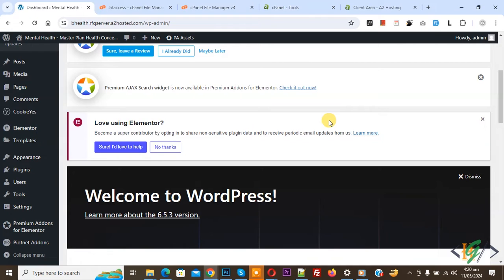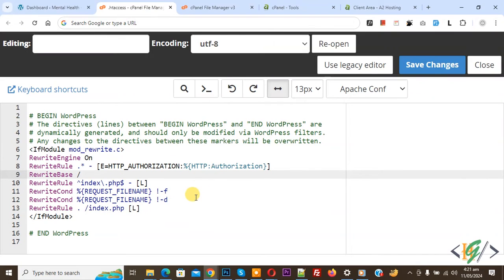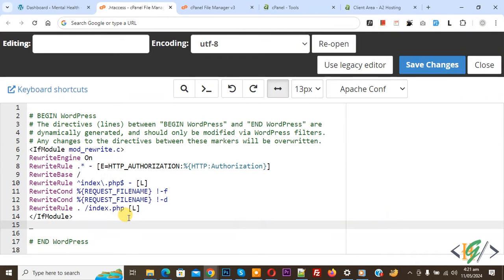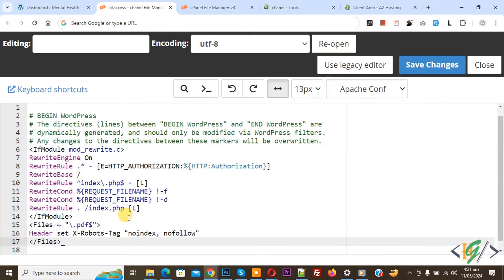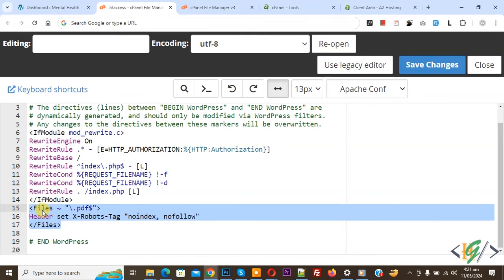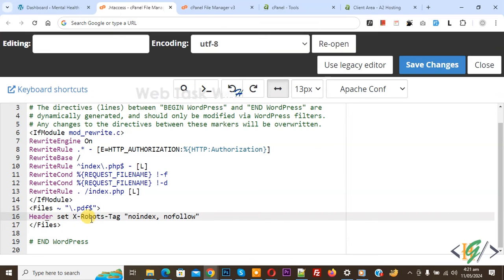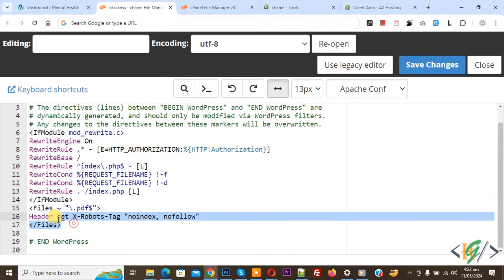How to Hide (Noindex) PDF Files in WordPress | Prevent PDF File from Search Engines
In this website tutorial for beginners you will learn how to prevent search engine e.g google etc. from indexing / index pdf file in wordpress website using .htaccess file. So you can add code with X-Robots-Tag "noindex, nofollow with file with .pdf extension in htaccess to blocked pdf files indexing and show in search result / results.